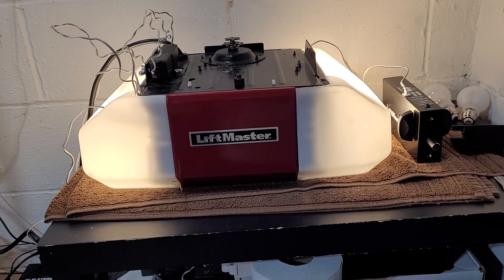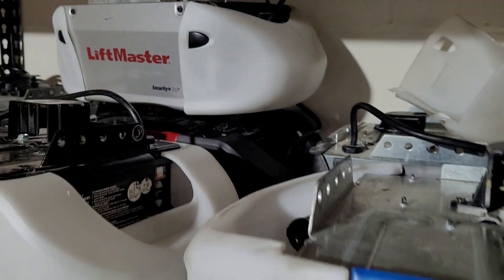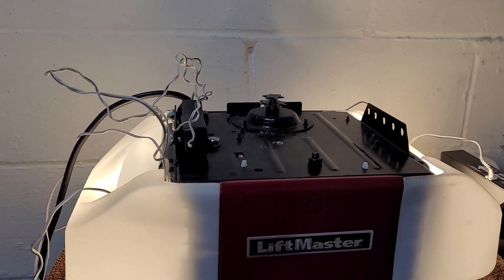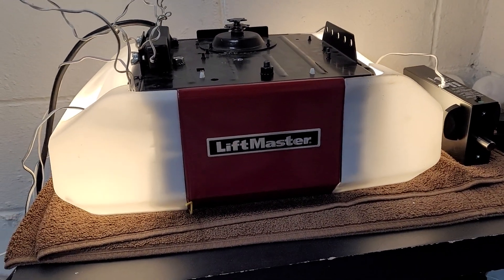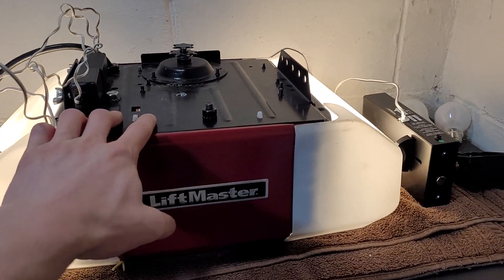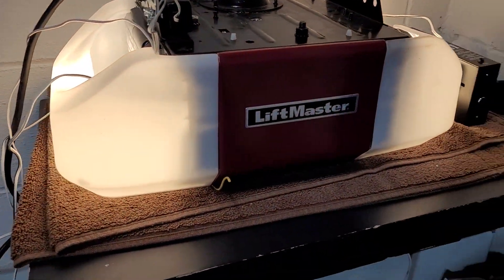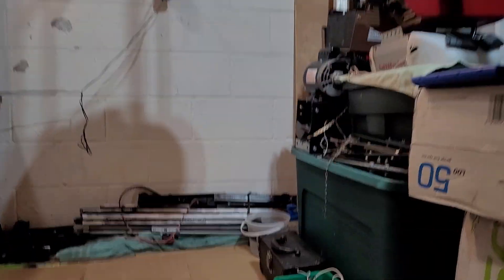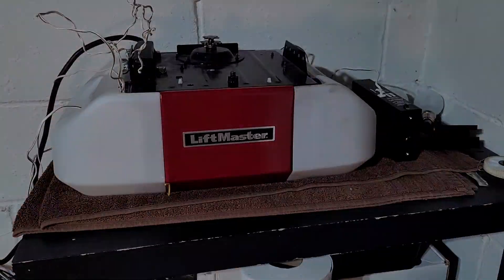Another 8587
This is the brand new 8587WL that I got that was one of our display openers. Someone had previously taken the travel module out of this one to fix another opener but I had a spare.